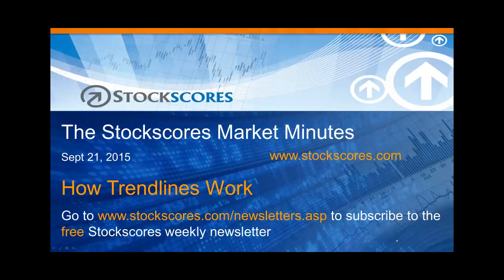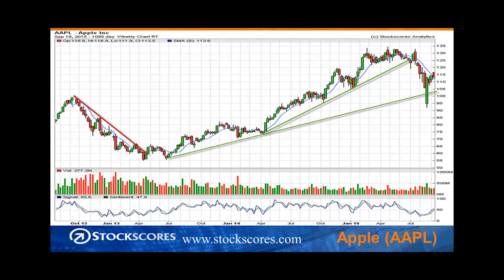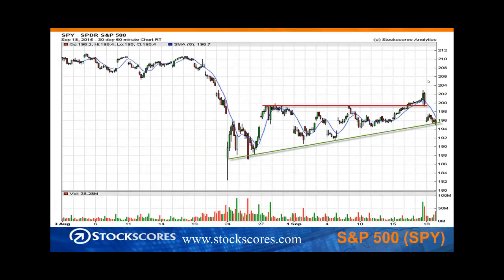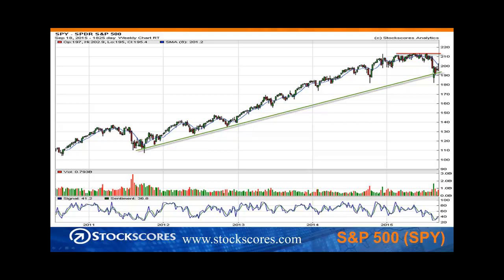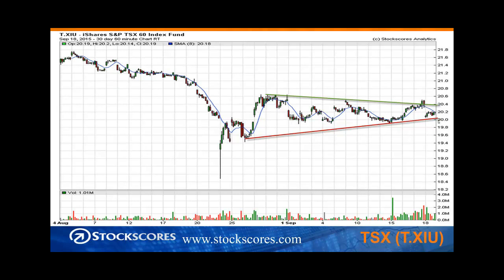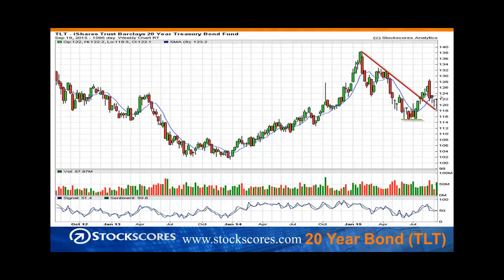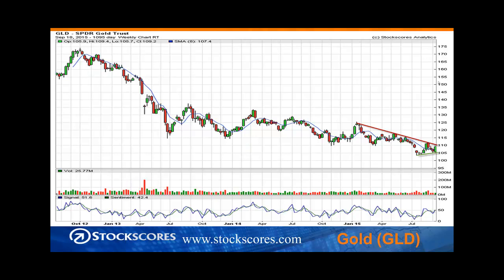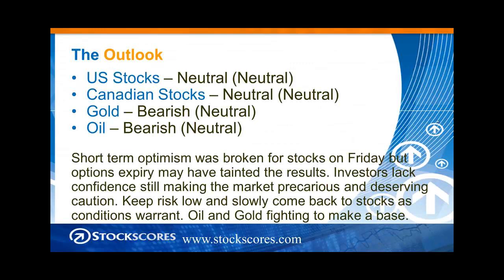Stockscores Market Minutes for Sept 21 2015 - How Trendlines Work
One of the most important concepts in stock market technical analysis is the use of trendlines. Here are the simple rules for how to  utilize this simple technique to pick entry and exit points for your trades. Plus, my regular weekly market analysis.